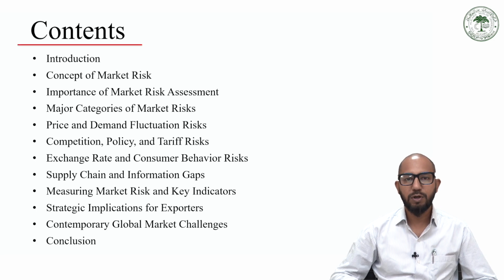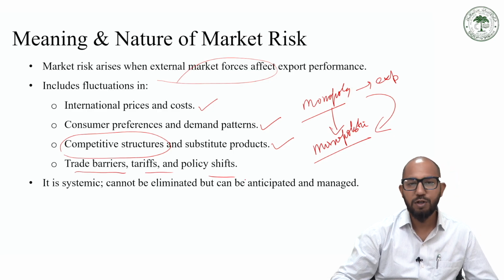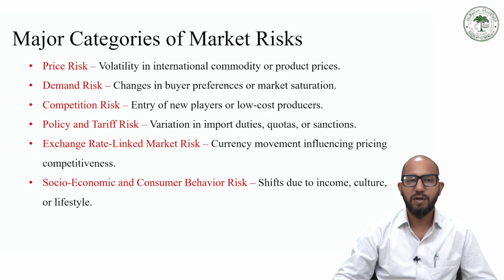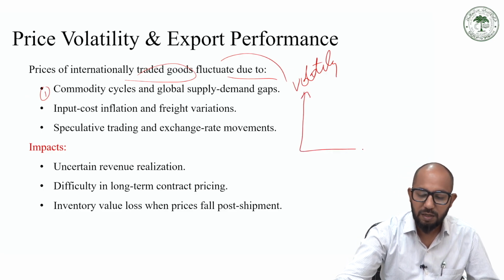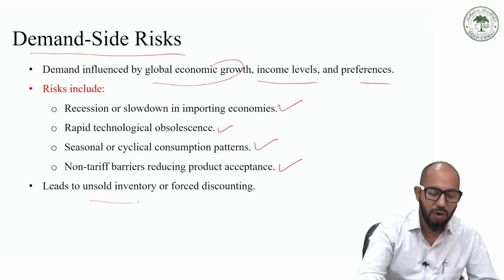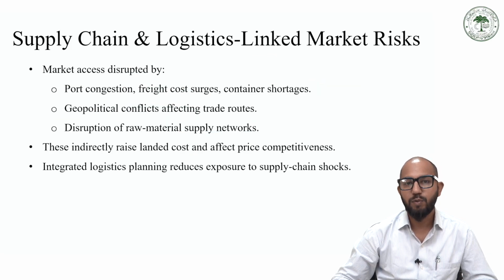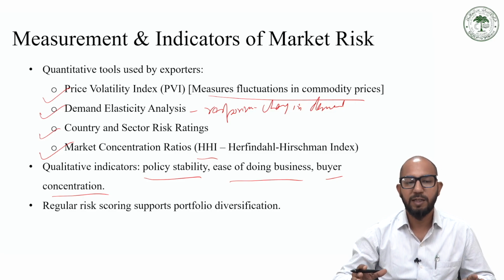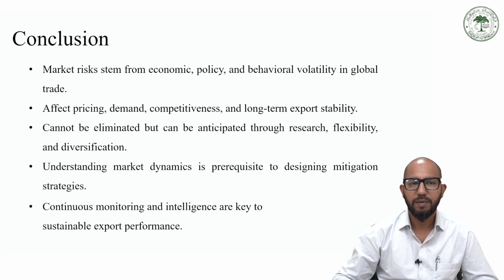Lecture 58 - Market Risks in Global Trade